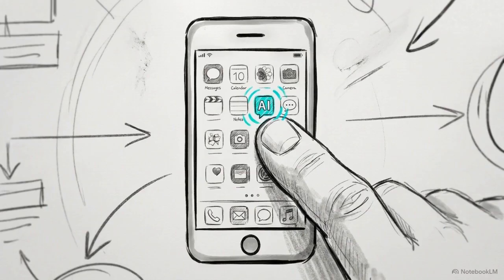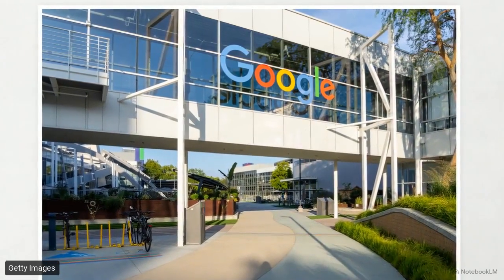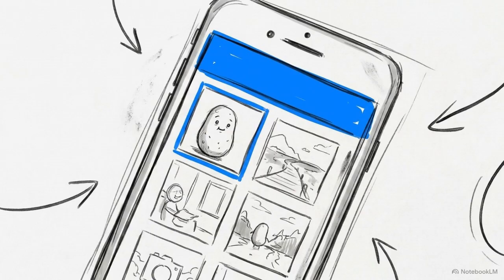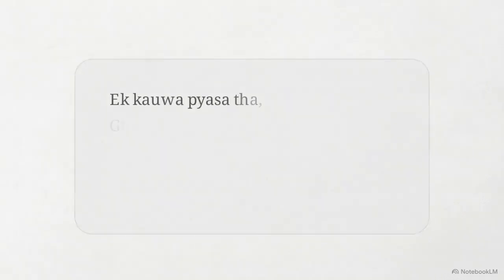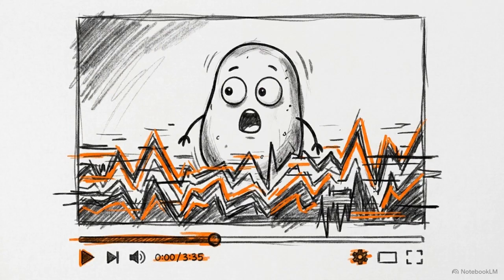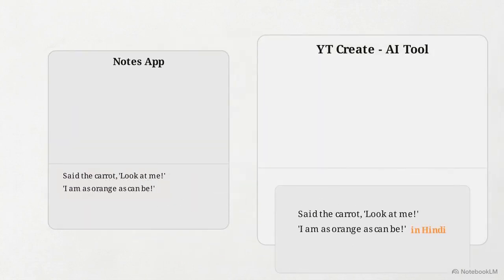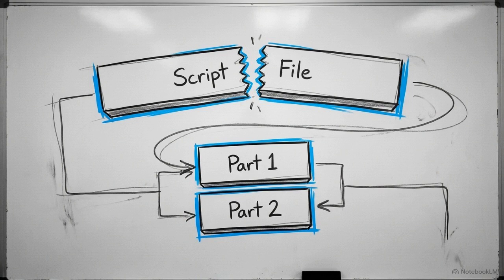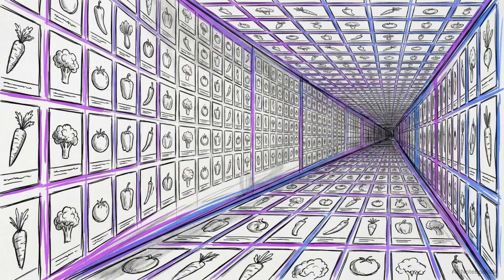🔥 Welcome To My Channel 🔥Agar aap AI video editing, viral reels, YouTube Shorts, cinematic edits